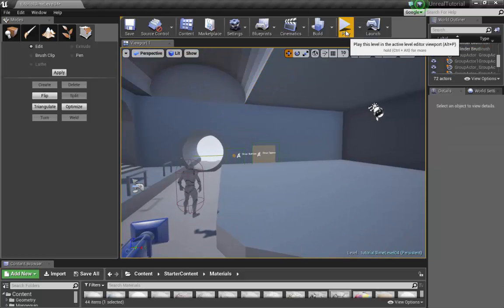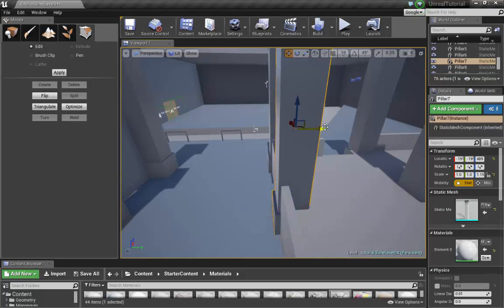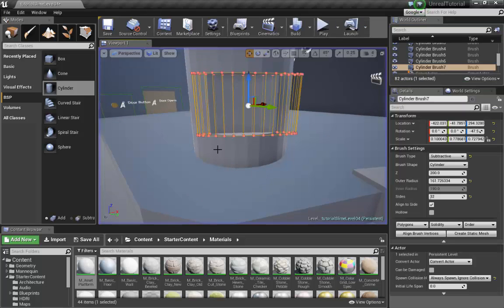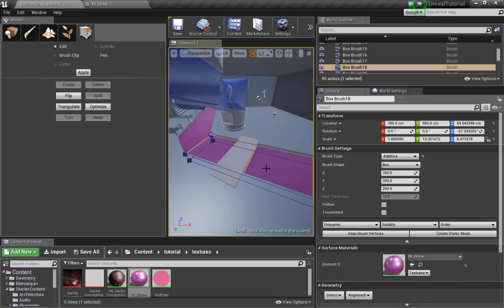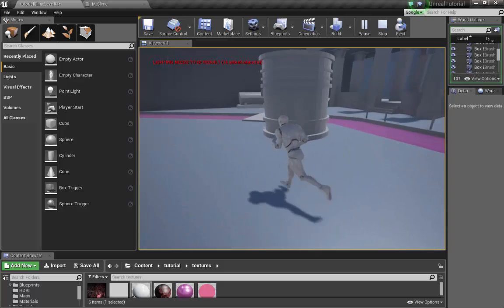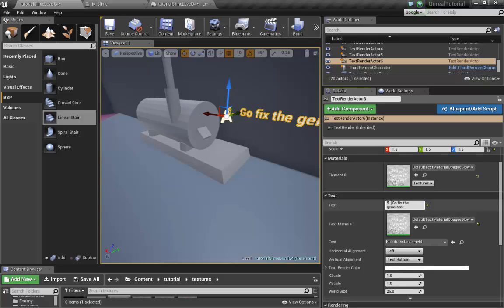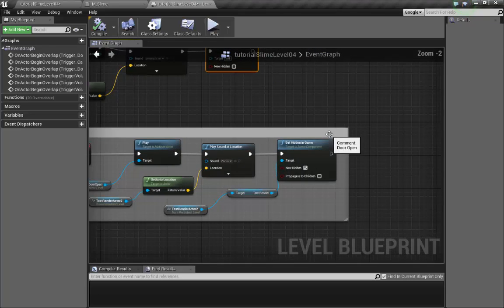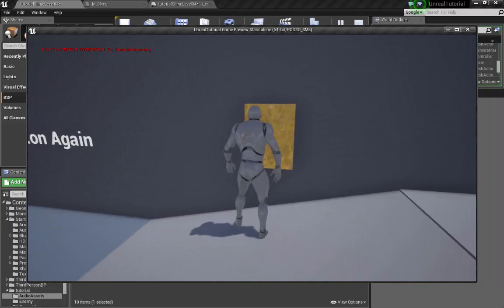Level Design 3 Popcorn Trail Two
How to create a mission that's understandable and easy to follow at the earliest stages of level design and building.
   -  use text to lead the player and explain whats happening in the mission
   -  sound ques to help the player understand they have accomplished a goal